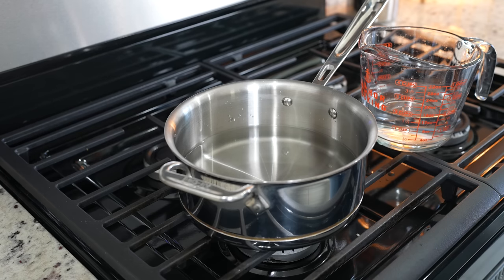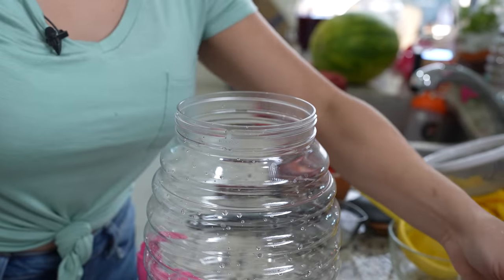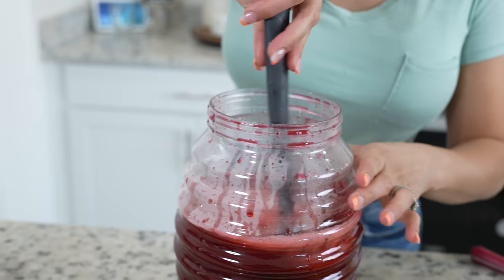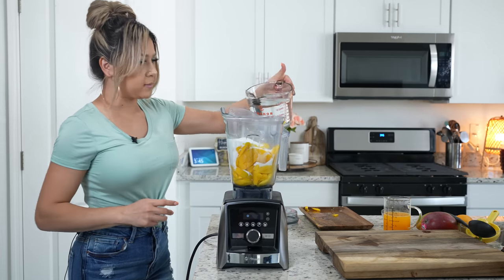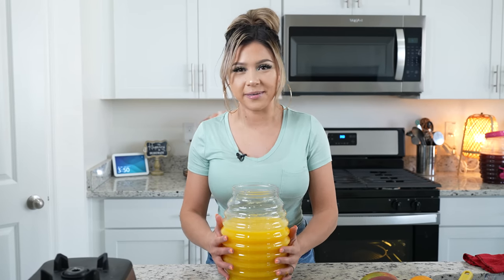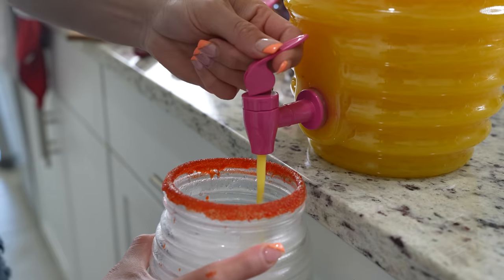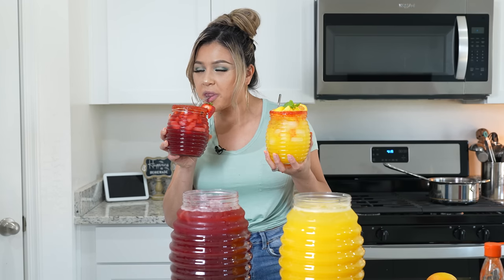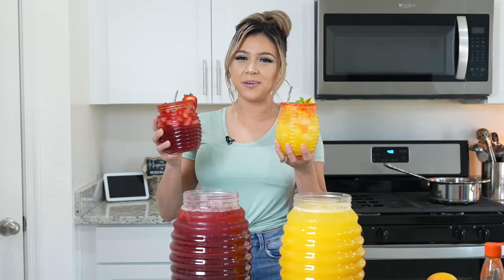Beat The Heat With These Refreshing Strawberry-Hibiscus & Orange-Mango AGUA FRESCA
Today I’m going to share with you how to make the most refreshing, my family’s favorite agua frescas , to beat this hot weather😅Keep in mind, like every recipe and every household,are tons of variations that make this delicious recipe, you can constantly adjust it to your taste; I hope you enjoy it as much as my family and I do, and as always, if you do, please don’t forget to give me a big thumbs up, comment down below your thoughts and if you new to my channel, please hit that subscribe button so you can be part of our family! 😘

Tip ‼️⚠️ substitute the sugar for agave nectar 😊 you just add it at the end no need to boil it with the Hibiscus or blend with the mangoes 😊

Enjoy! If you use fresh Hibiscus, add it in the beginning of the boiling process

My serving cups are from hobby lobby they are actually mason jars I just removed the lids 😊
Containers are from Winco

ingredients: makes up to a gallon depending on how diluted you like your agua fresca
   🍓 Strawberry-Hibiscus Agua Fresca
2 cups Hibiscus
15 strawberries
The juice of 1 juicy lime
2 cups Sugar or agave nectar
12 cups of water;divided
    🍊 Orange-Mango Agua Fresca
4 medium sized mangoes
1 1/2 cup freshly squeezed orange juice about 5 oranges
The juice of 2 juicy limes
1 1/2 cup sugar or agave nectar
8-10 cups water;divided
1 serving of love 💕